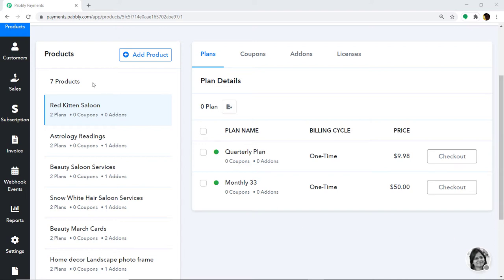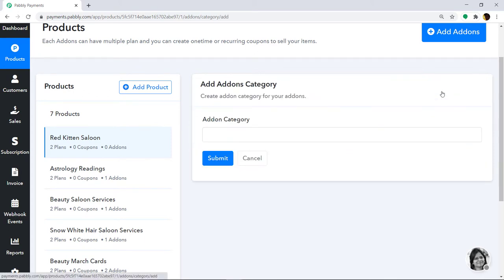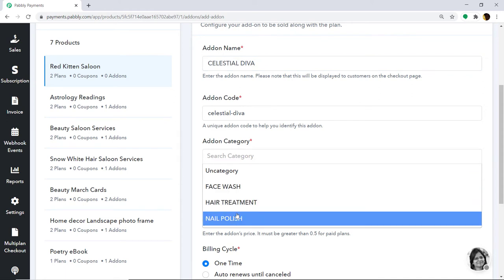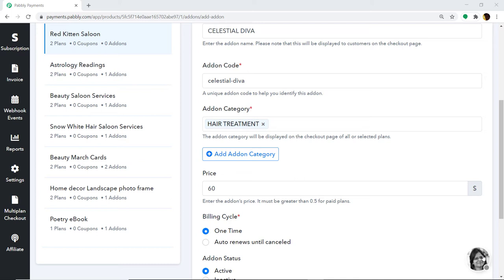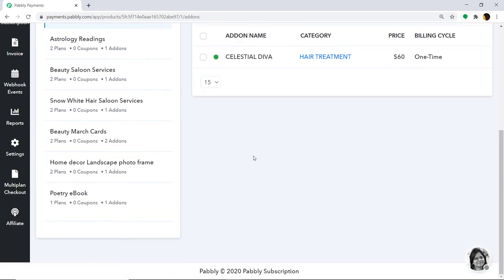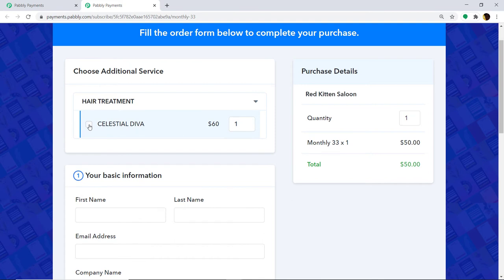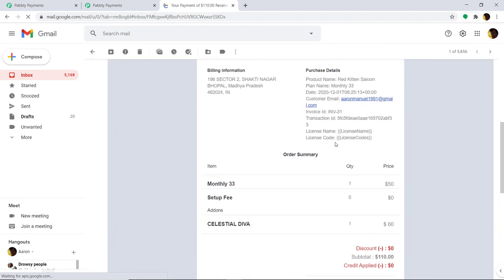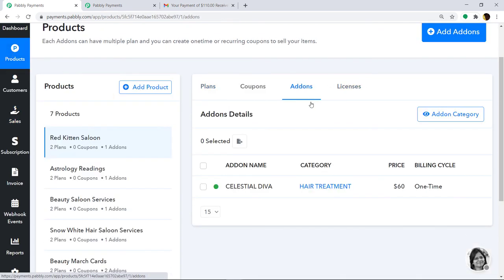How to Use Addons in Pabbly Subscription Billing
Pabbly Subscription Billing is a recurring billing and subscription management software that allows you to collect one-time/recurring payments from users. You can collect unlimited payments via multiple payment gateways based on your country like PayPal, Omise, PayMongo, etc. without bieng charged a single extra penny as overhead charges.
Moreover, you can even add seperate tax rules based on your business type, country, state/province etc.

All you gotta do is, simply create plan or product in your PSB dashboard and set the payment details in just a few click. That's it, you're good to go! No Revenue Collection Limit or extra charges.

Nevretheless, this software doesn't restrict you on any of its premium features like plan upgrade/downgrade, sales analytics, dunning and much more even in the basic plans.  Along with all this, you also get access to a unique asset of Pabbly Subscription Billing i.e. its Affiliate Module wherein you can even manage your affiliates and pay them right away from a single dashboard. This is an educational video showing how to automate and integrate multiple platforms.